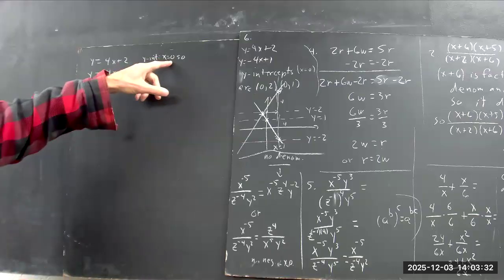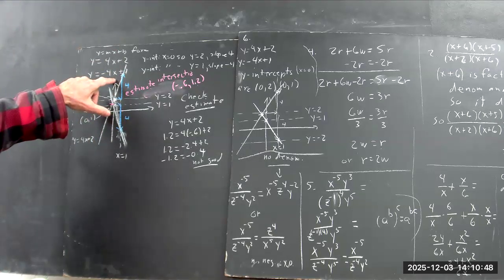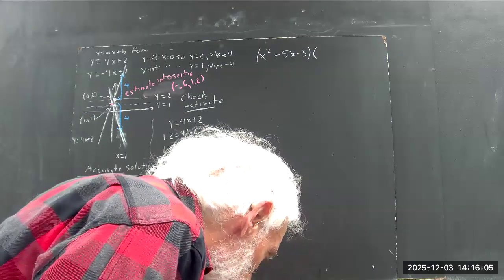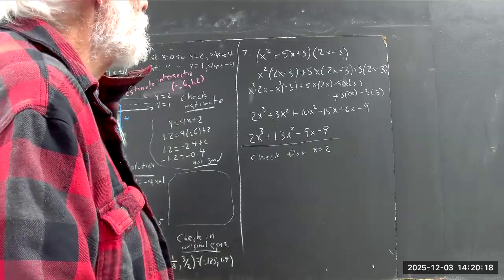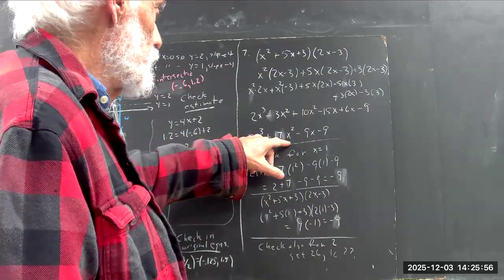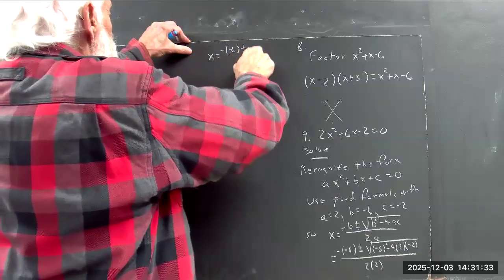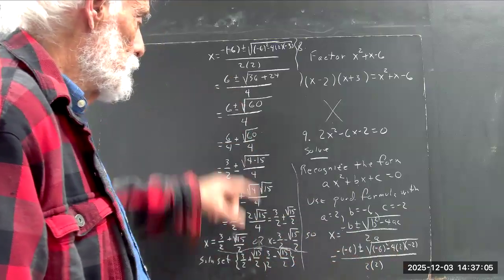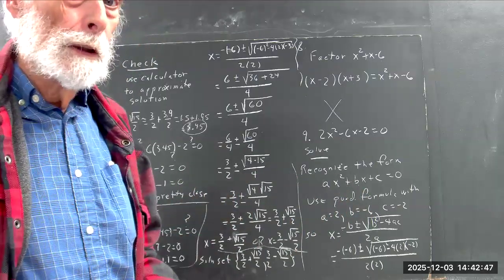dagm60_251203_continuation_of_review__41